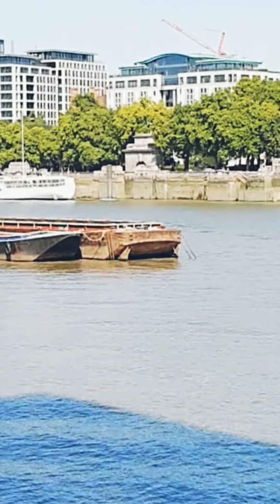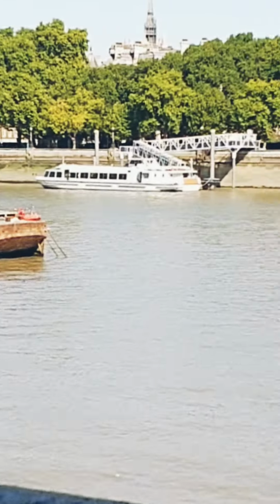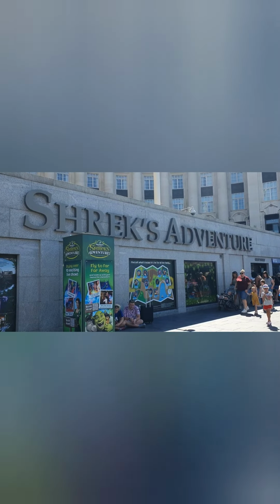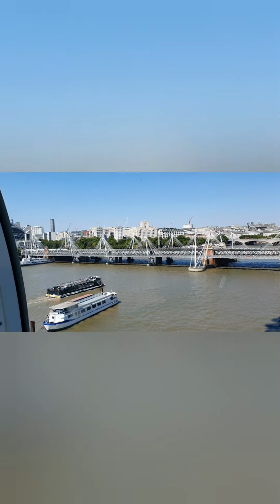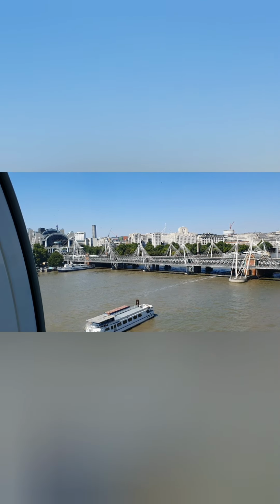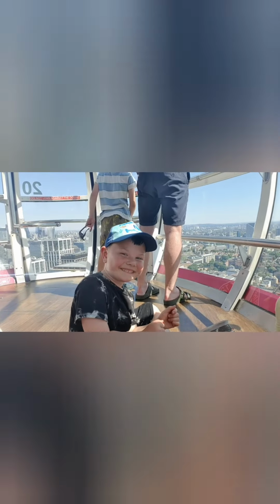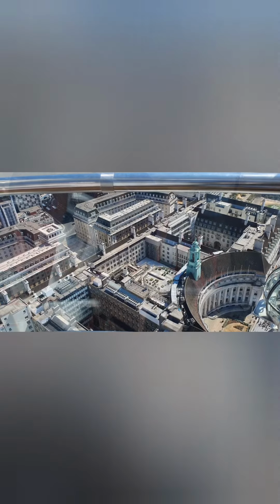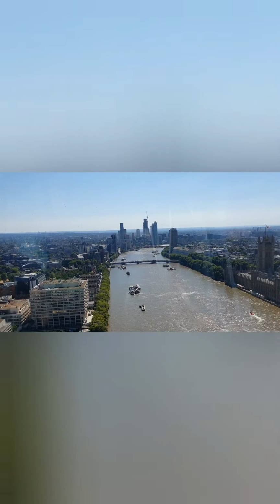London, South Bank vlog 12th August, Shrek's Adventure and The London Eye.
A day trip to London's South Bank, taking in Shrek's Adventure, The London Eye, and Jubilee Gardens.